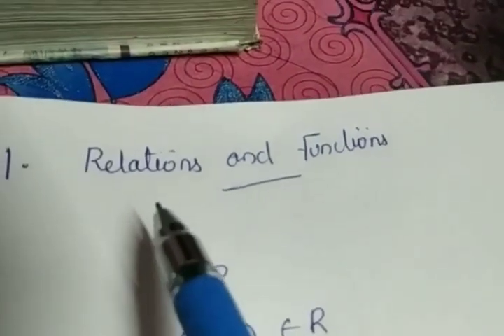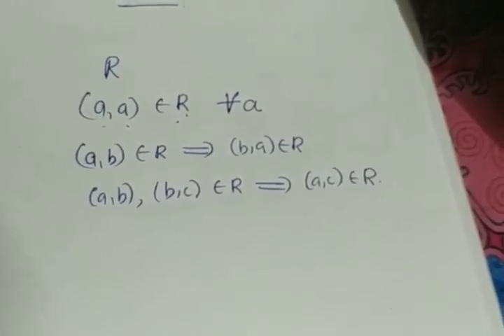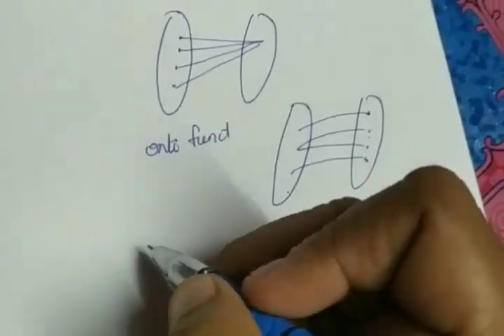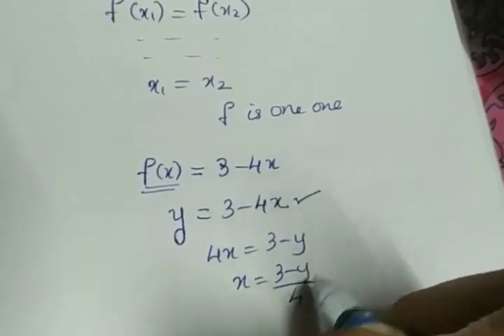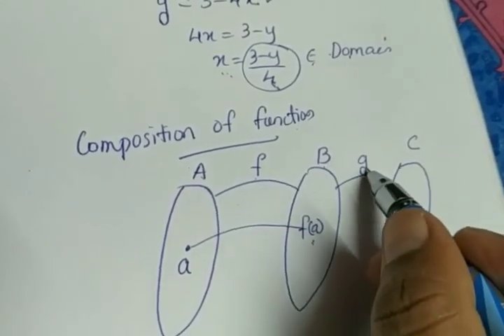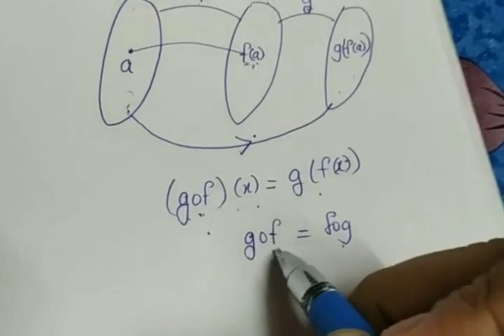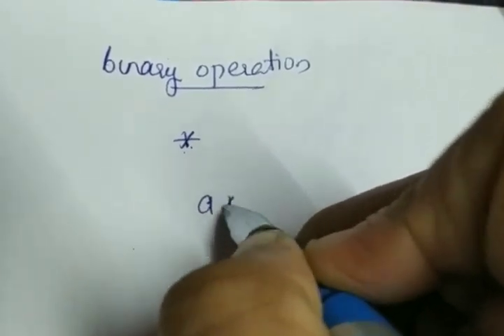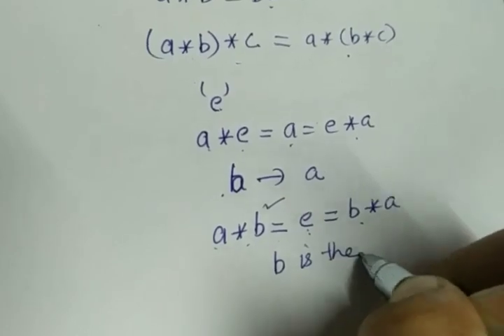XII Maths Relations and functions (last part 54)